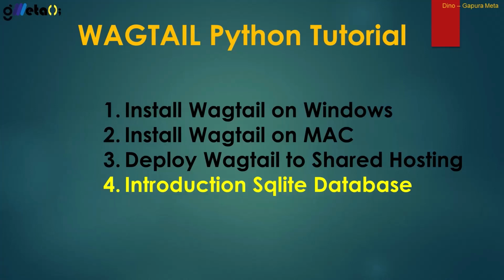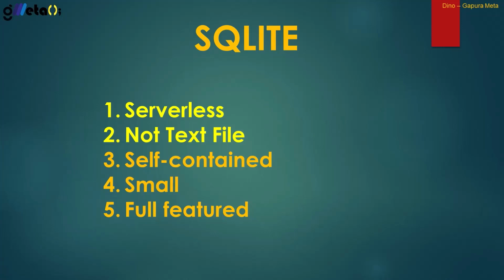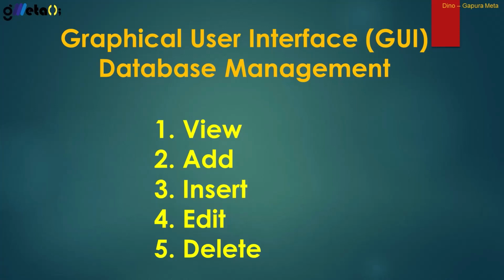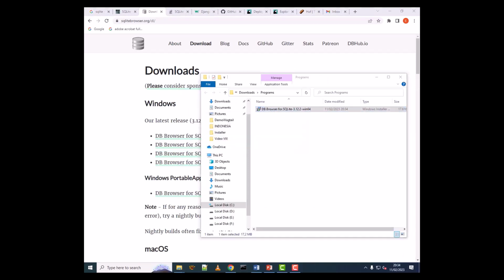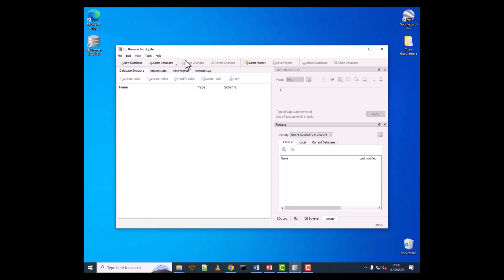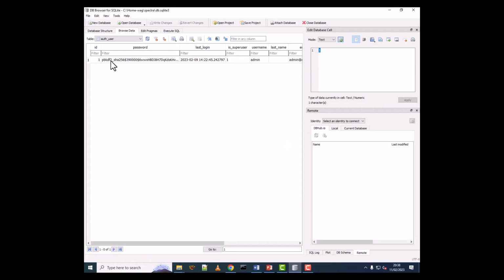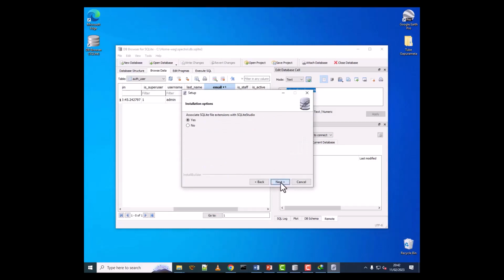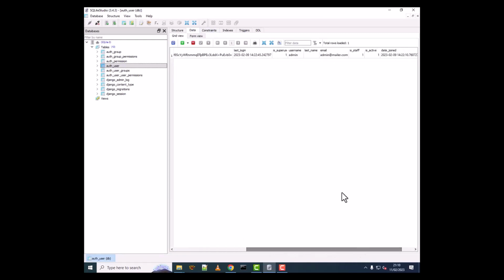Vid.4 WAGTAIL Python-Django Tutorial - SQLite with DB browser SQLite & SQLite Studio on WINDOWS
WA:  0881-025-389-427